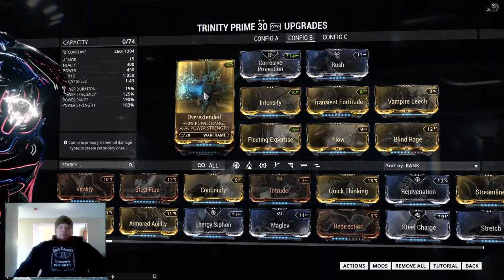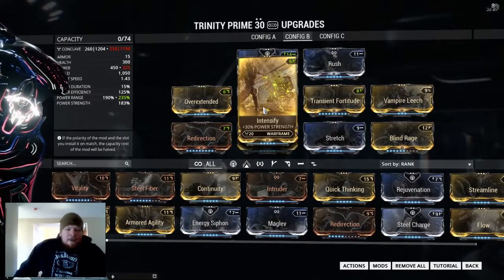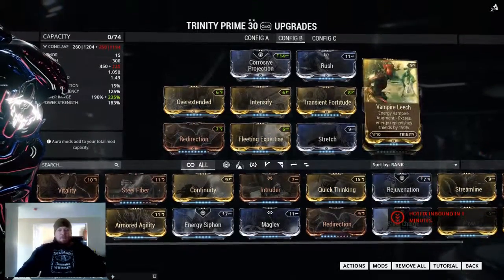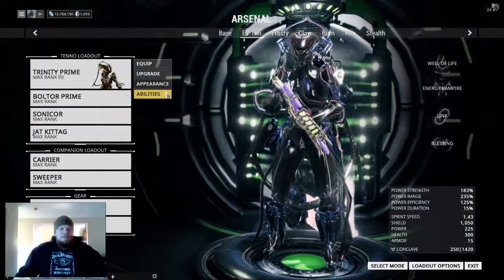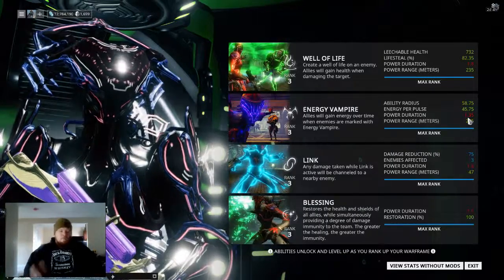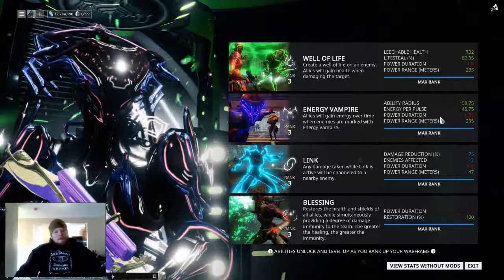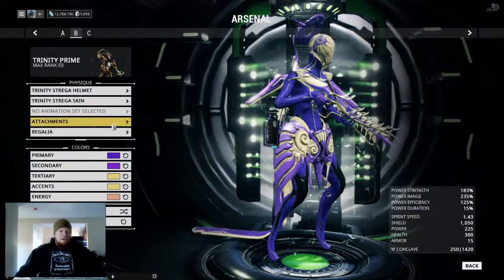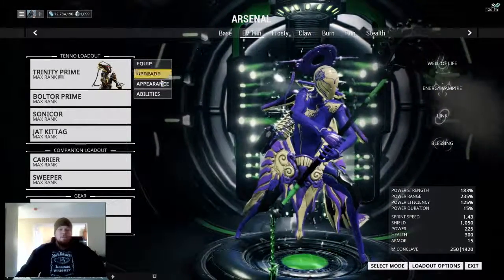Warframe 18.4 EV Trinity Build